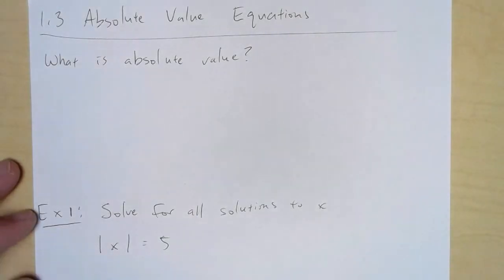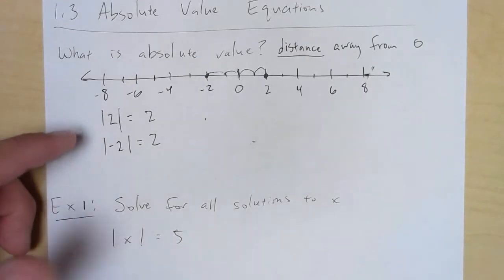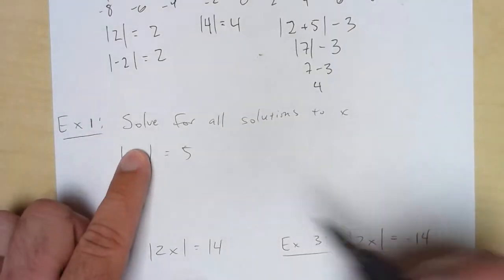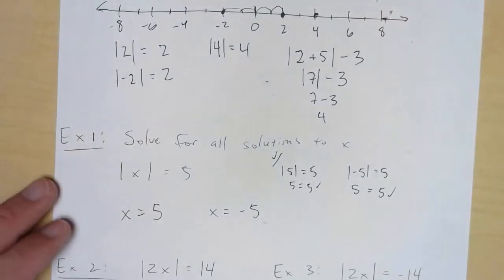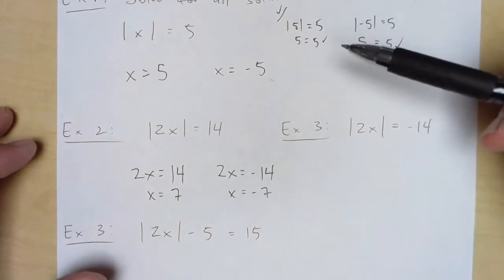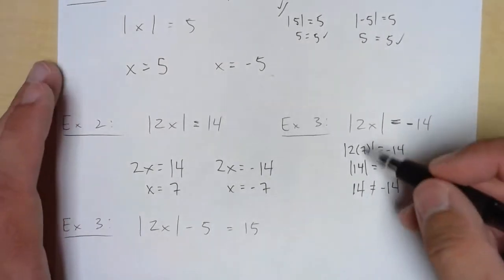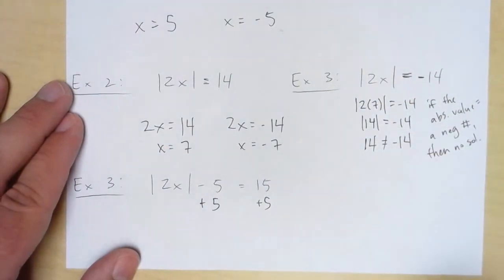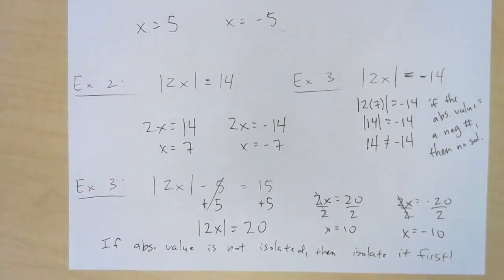1.3 Absolute Value Equations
This video shows how to solve absolute value equations